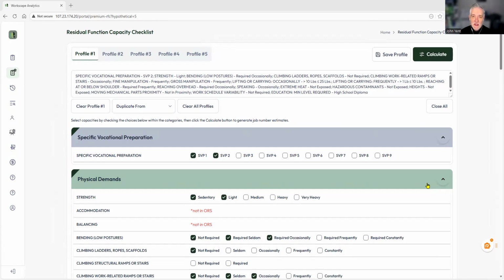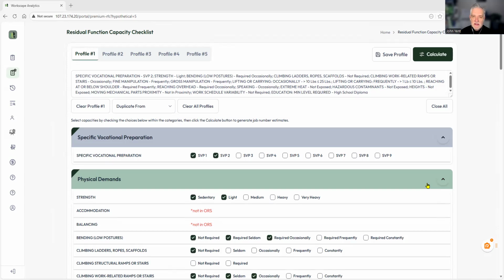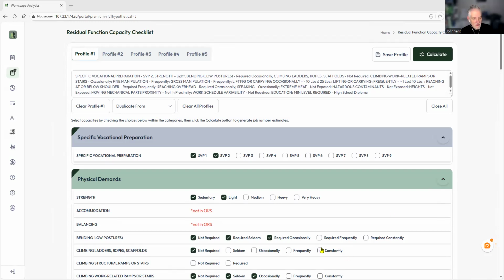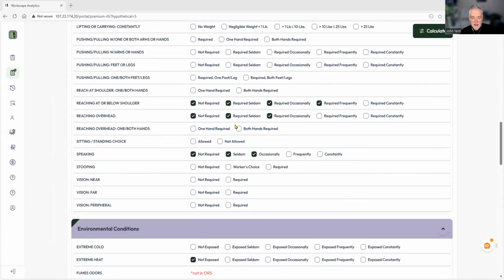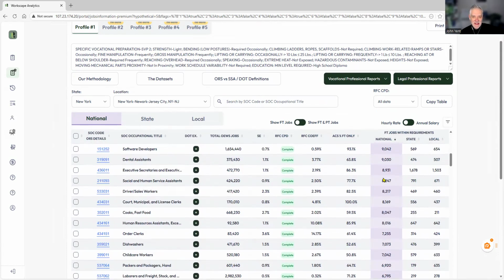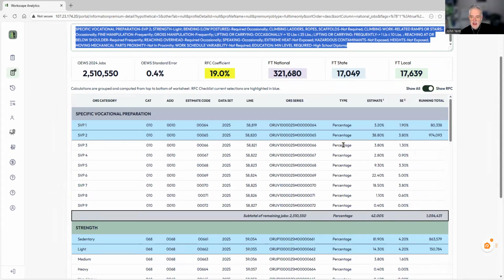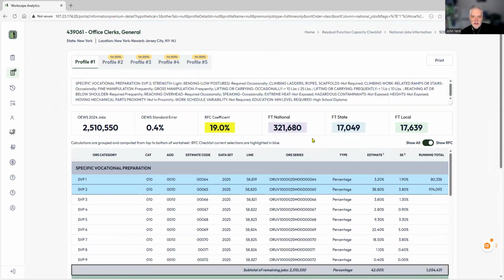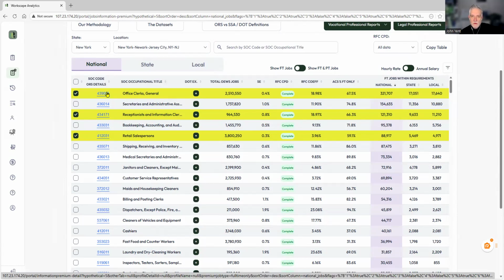Workscape Analytics: Product Demo